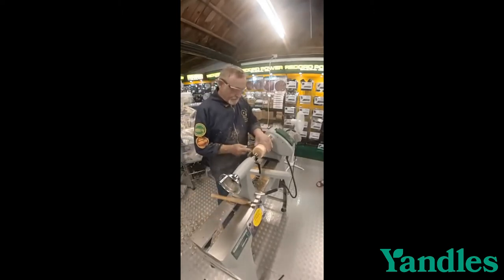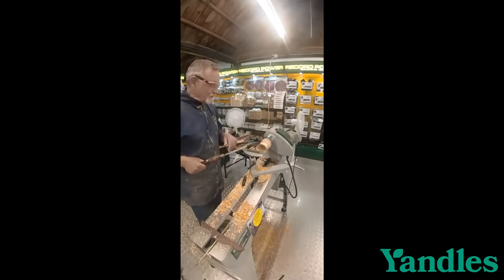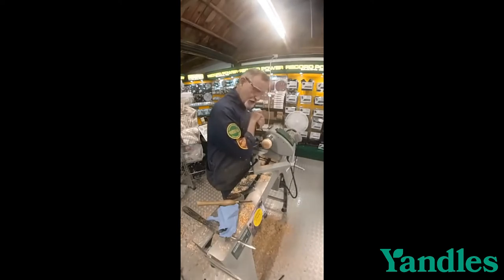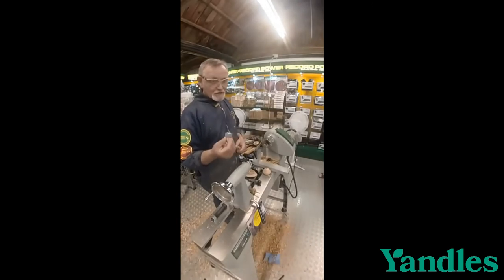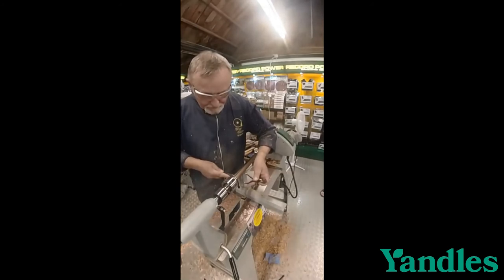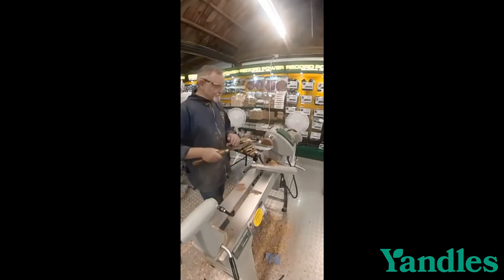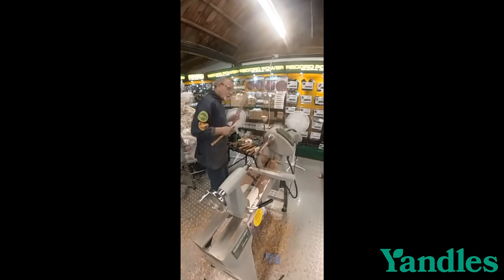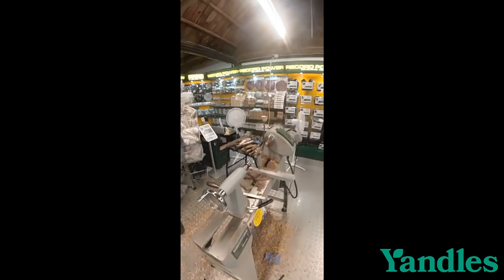How to Turn a Thin Stemmed Goblet: A Yandles Live Stream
This is the Live stream footage from one of our Late Night Friday events.  Bryan Milham, 'The Village Woodturner', demonstrated how to create thin stemmed goblets using a wood lathe.  He was demonstrating on a Record Power Envoy Lathe.

This was first broadcast on Facebook on 27th July 2022

Any comments made by Bryan or members of the audience watching are not the shared opinion of Yandle & sons Ltd

We are working hard to improve audio and picture quality for future Livestreams.